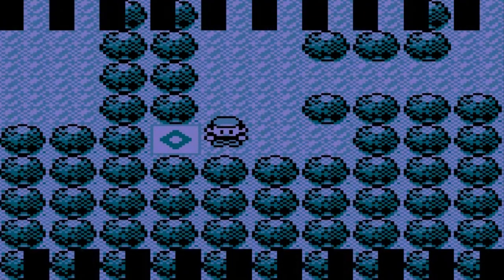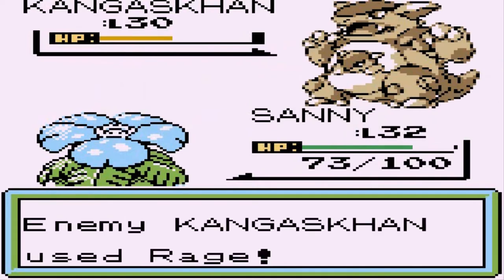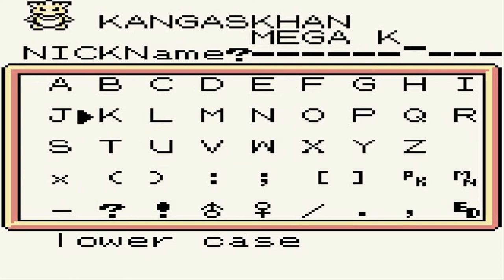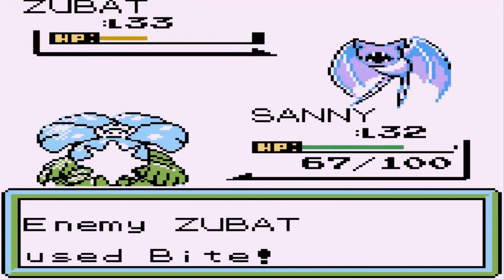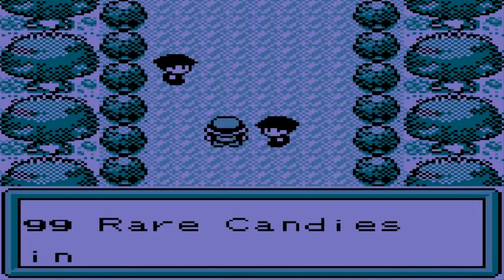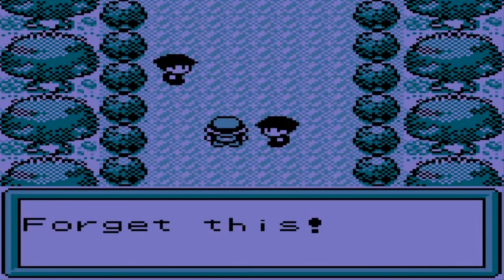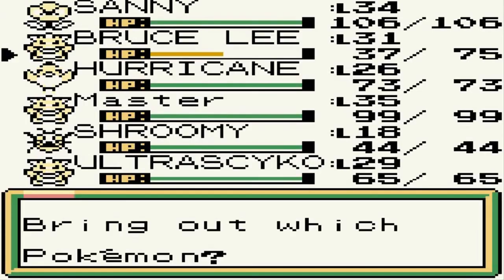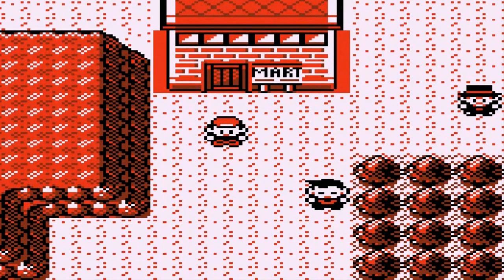Pokemon Brown Walkthrough Part 19: Into the Haunted Forrest Again!